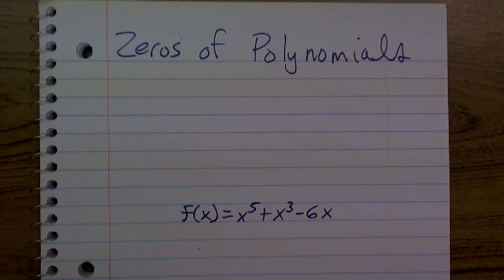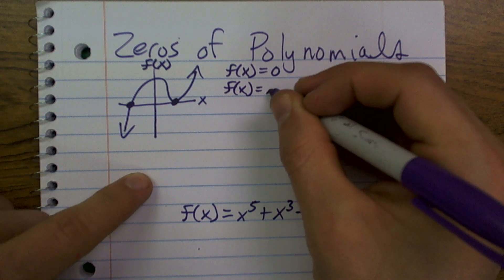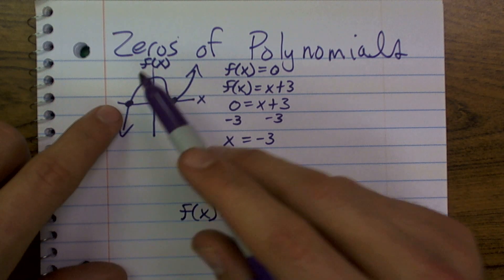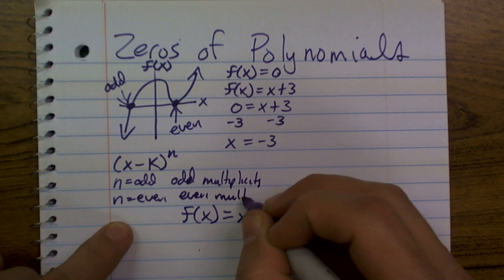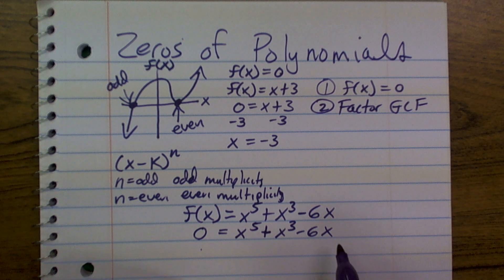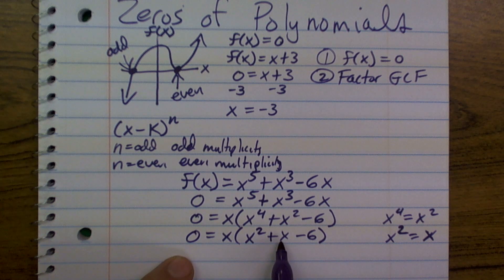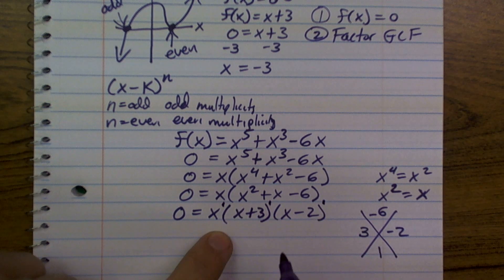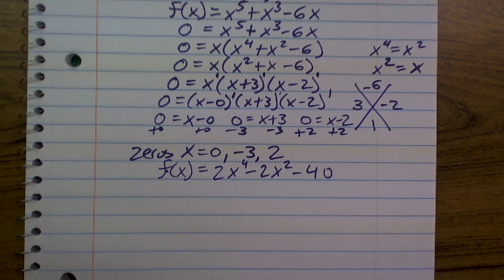Finding the Zeros of a Polynomial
Timestamps:
0:00 Intro
2:52 Start of Problem

Corrections:
5:18 Forgot to substitute the x^2. There should have been 5 zeros for this polynomial: x= 0, \sqrt(2), -\sqrt(2), \sqrt(3)i, -\sqrt(3)i